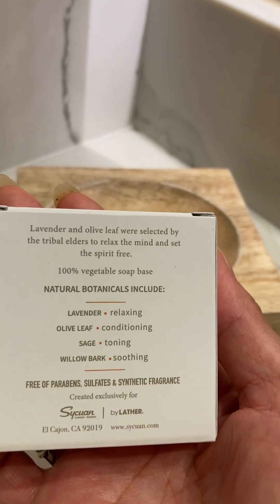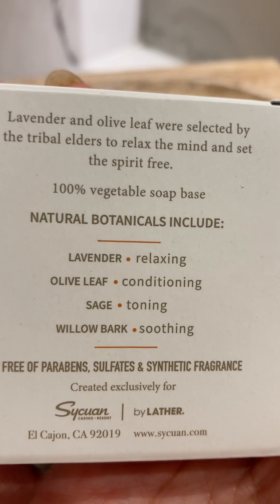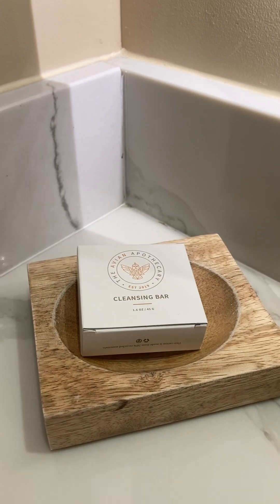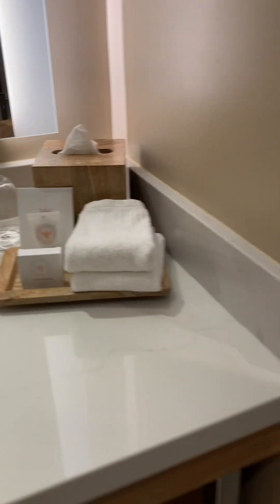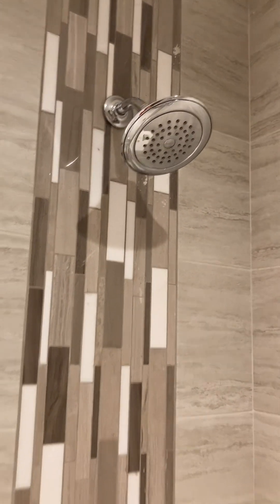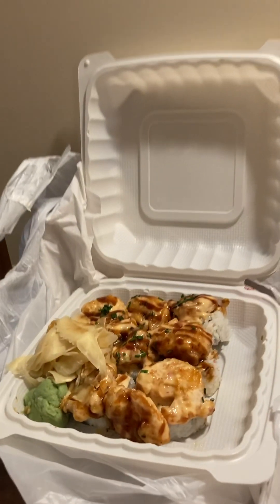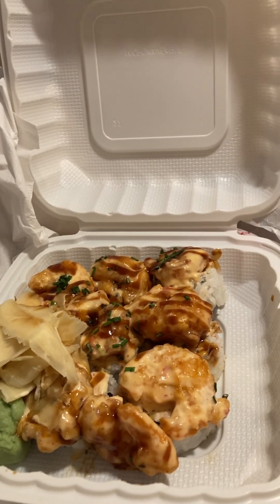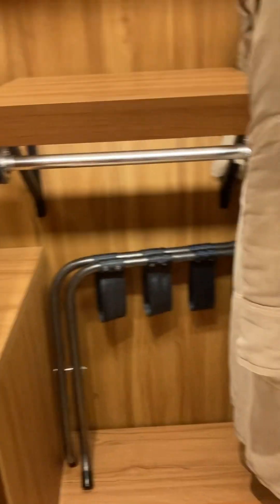Sycuan Resort & Casino* July 19, 2024